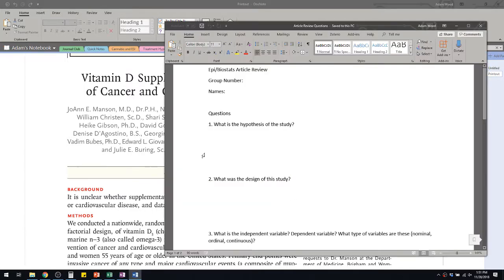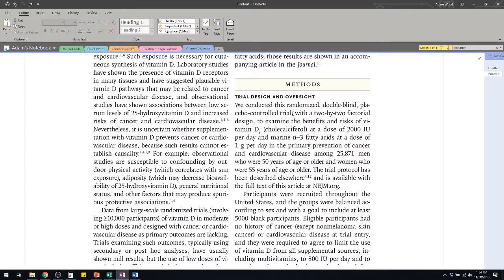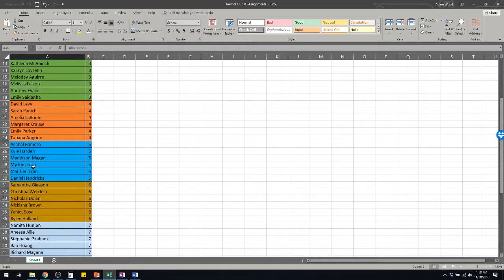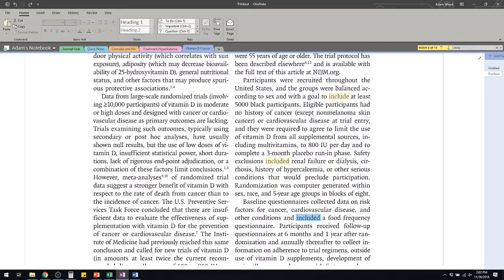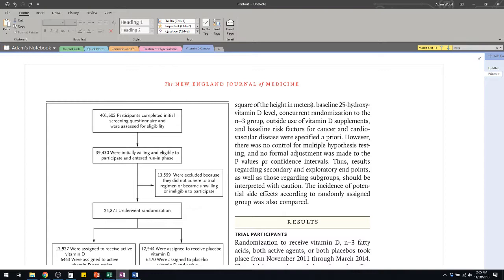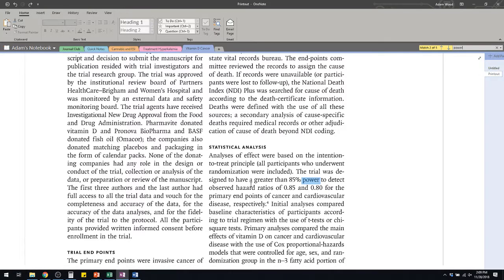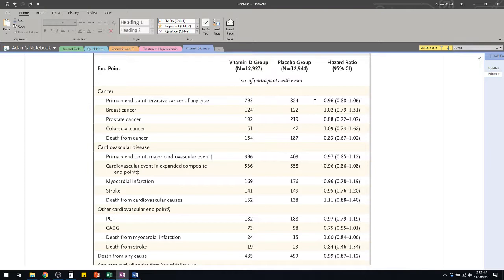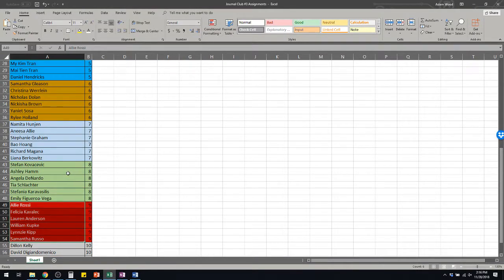Epi Bio Journal Club #3